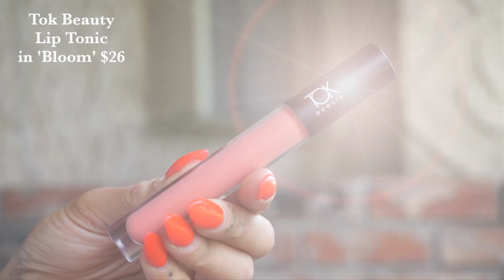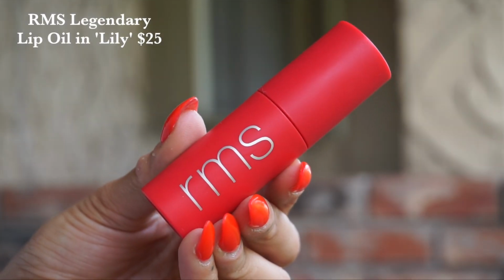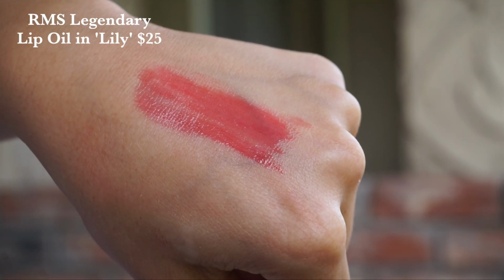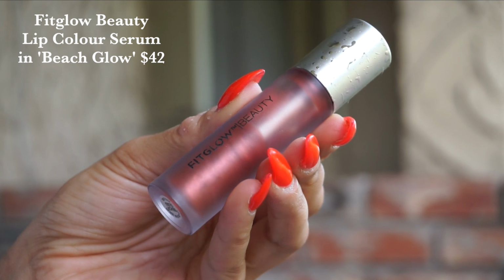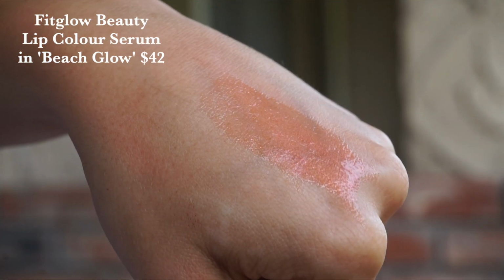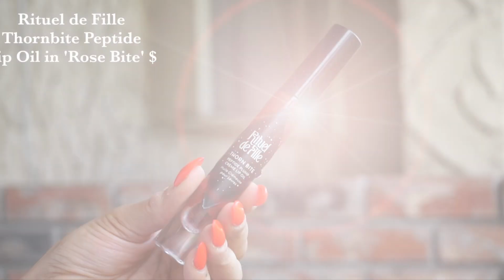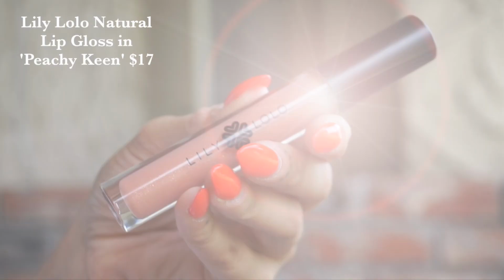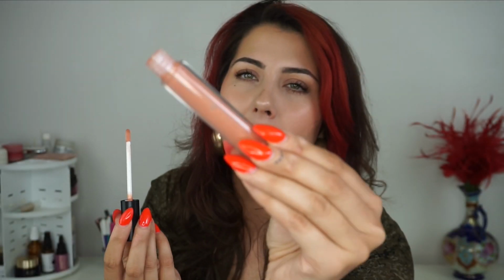TOP 5 GLOSSES FOR SPRING ft. RMS, RITUEL DE FILLE, and MORE | Integrity Botanicals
Spring to me is full blown GLOSS SEASON! Am I the only one? Today I am sharing some of my favorite colors and formulas from TOK BEAUTY, RITUEL DE FILLE, and so much more! What's your current favorite gloss?

Rituel de Fille Thornbite Peptide Plump Lip Oil in 'Rose Bite' ($27)